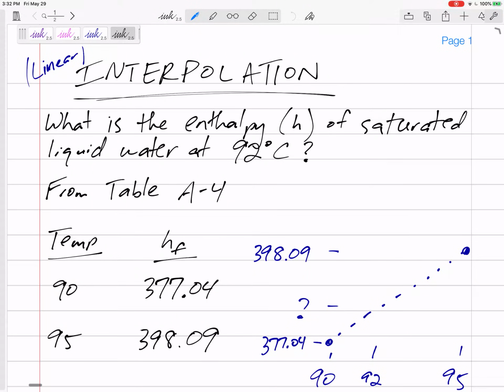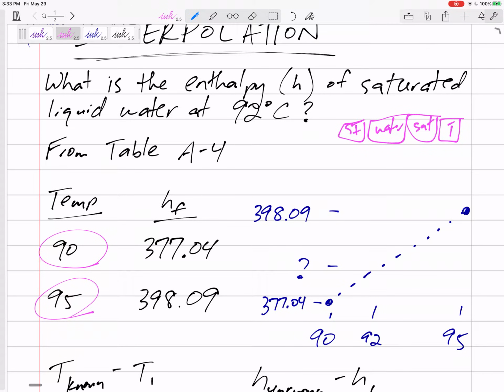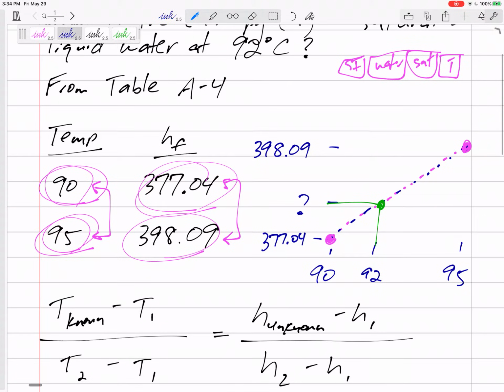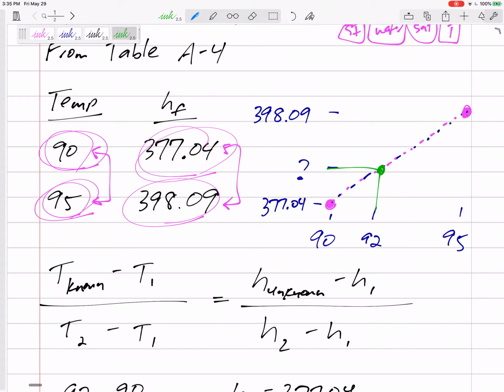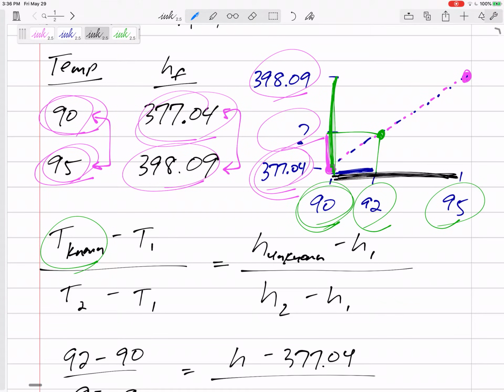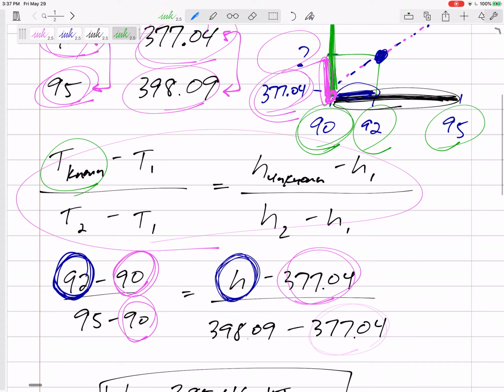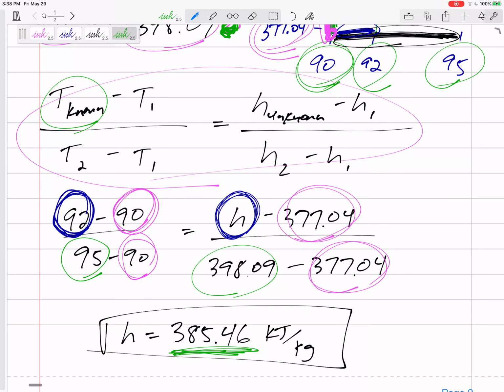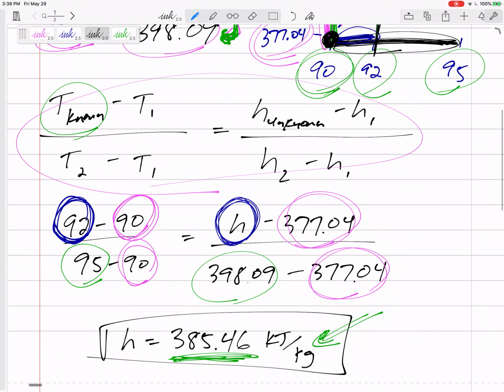Thermodynamics - Linear interpolation of property tables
And now you can purchase my Thermodynamics notes completely filled in (184 pages of notes and problems) for $50